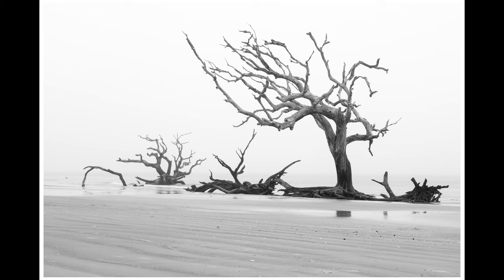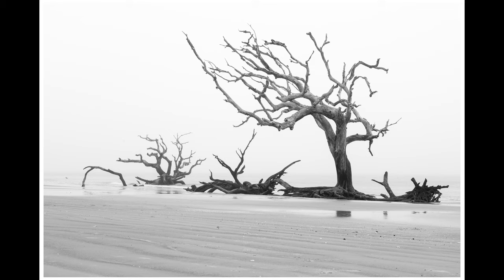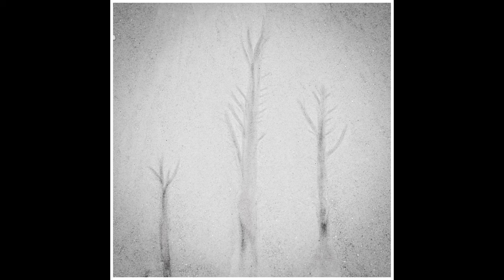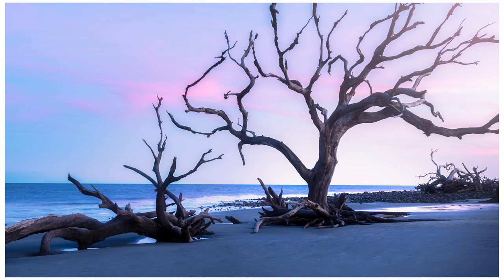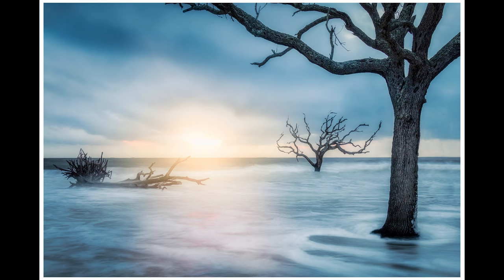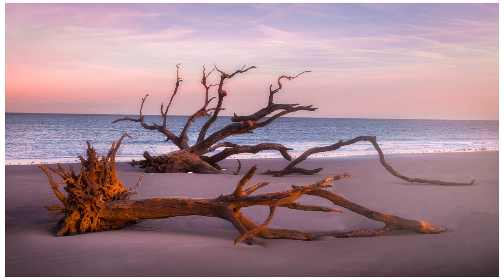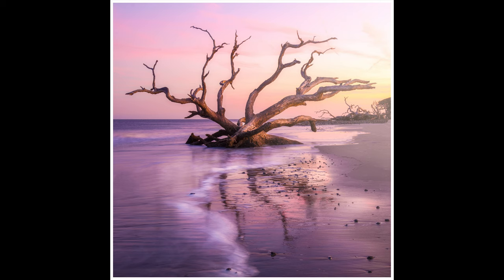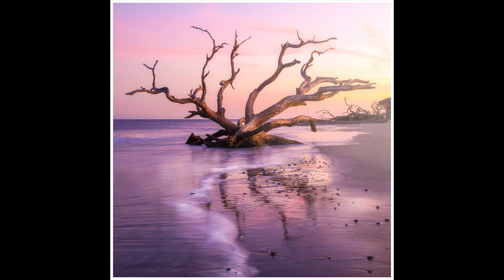Photographing Jekyll Island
Chris, my wife, and I went down to photograph Cumberland Island and Jekyll Island.  We spent just a little time in Jekyll but it was still amazing!  I was happy with the images I captured while I was there.  I hope you enjoy the video!